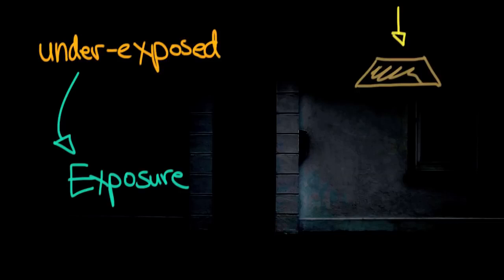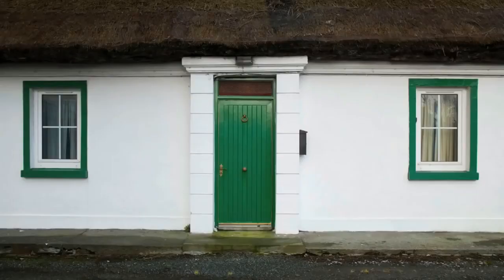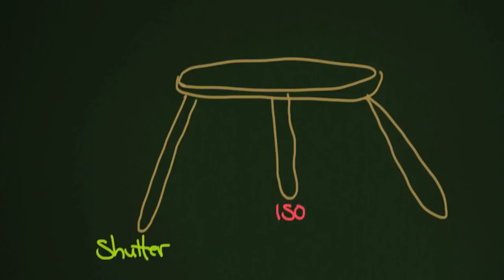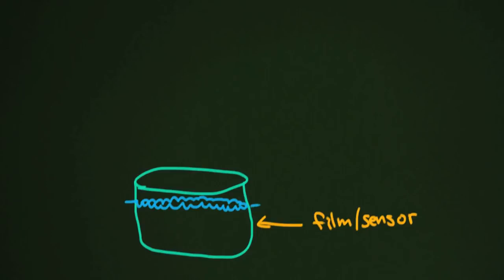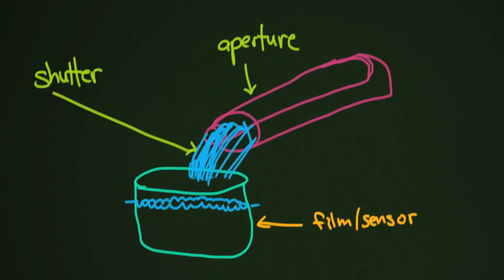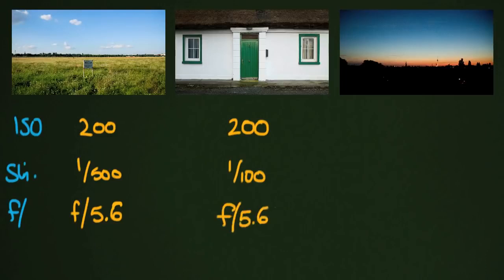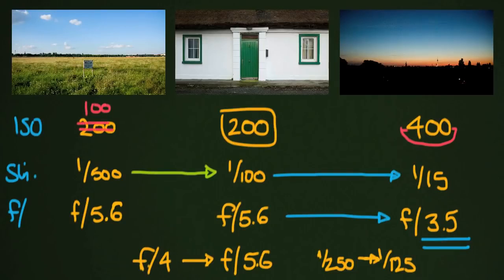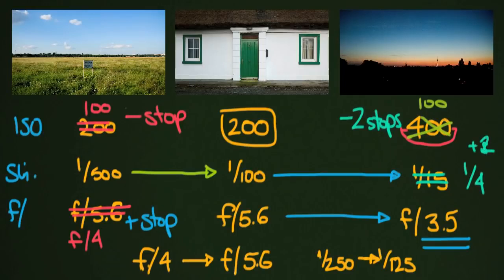Photography 101 Understanding Exposure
Exposure is an important aspect of photography and one must understand this in order to take amazing photos.